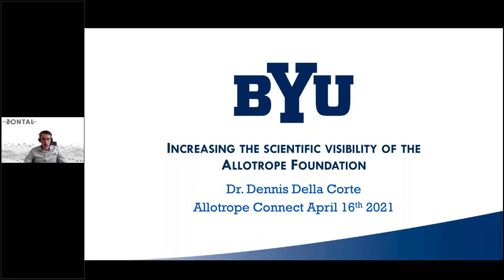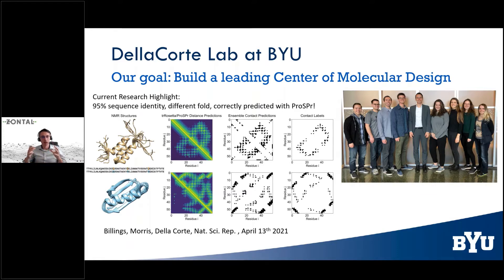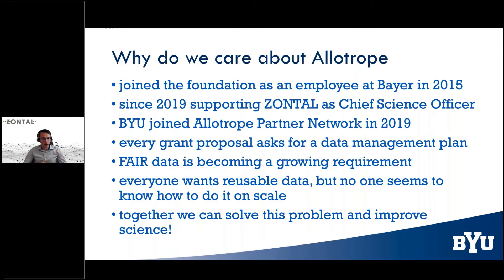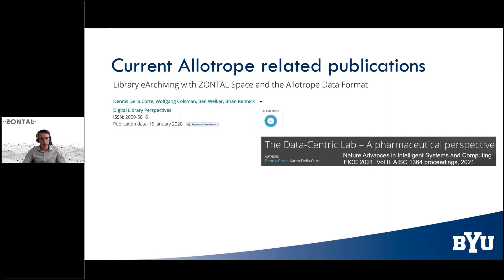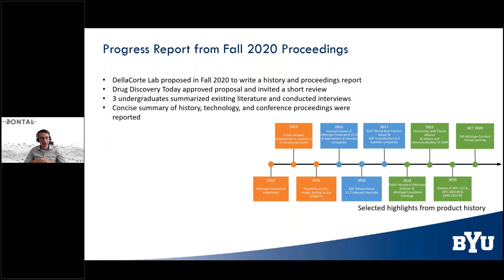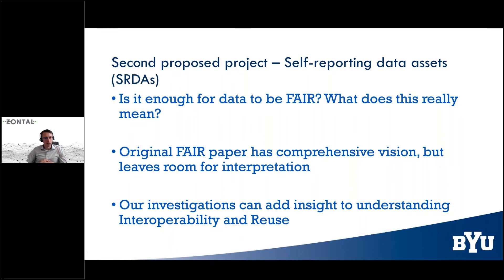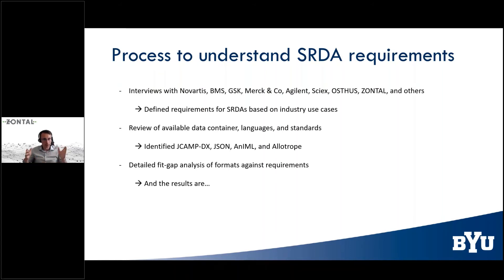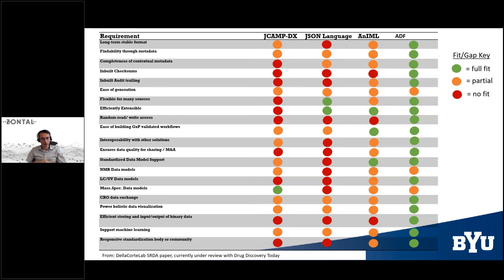2021 Spring AC Day1 Increasing the scientific visibility of the Allotrope Foundation - BYU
Increasing the scientific visibility of the Allotrope Foundation

Presenter: Dennis Della Corte (BYU)

Abstract / Summary:

Brigham Young University has partnered with the Allotrope Foundation in 2020 to write a proceedings and history report for the Allotrope Connect in Fall 2020. The resulting manuscript is currently in review with Drug Discovery Today and publication is soon anticipated. This presentation will outline the process, show highlights from the paper, and suggest how it can be used for effective internal communication at member and partner companies. In a second part, we will provide an overview of a new manuscript that performs a use cased based analysis of ADF and three other data standards. We will share the current state of the analysis and invite member and partner companies to contribute to it. Finally, we will provide an outlook into planned research articles which evaluate the Allotrope standard for other use cases.